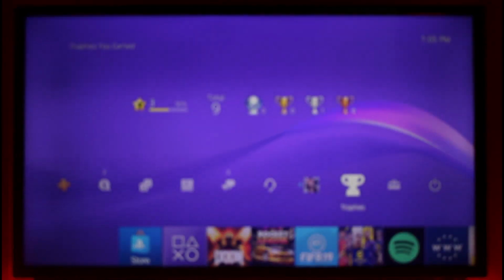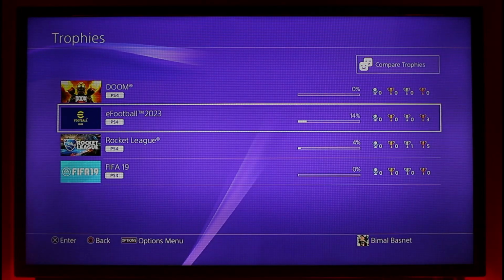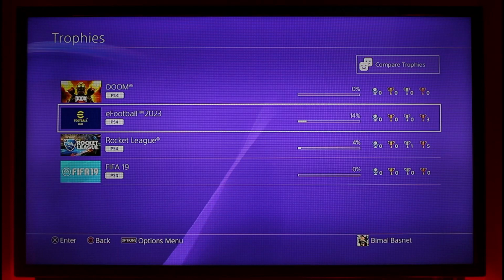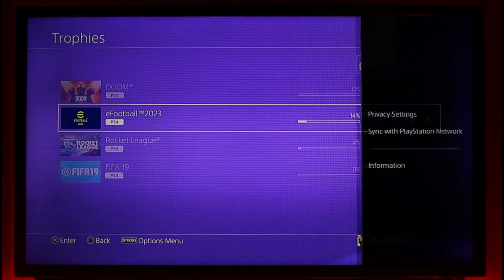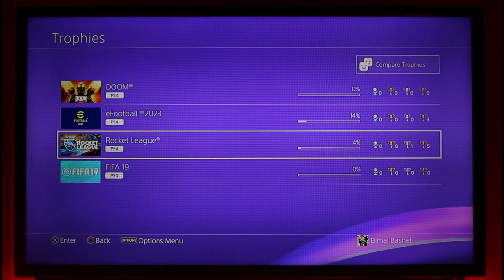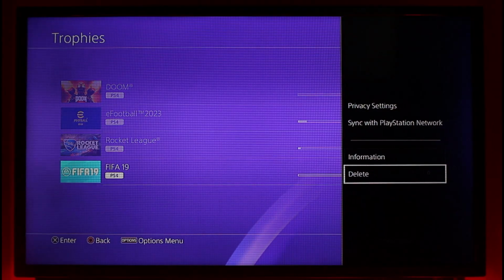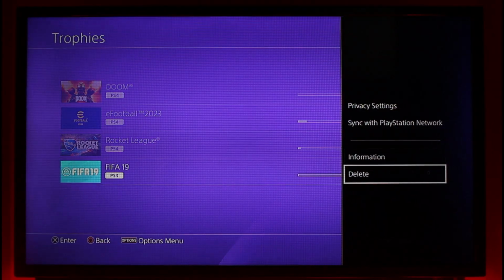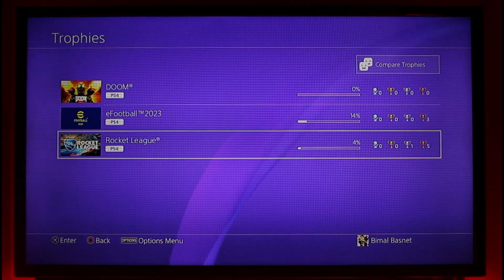PlayStation - How to Delete Trophies?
In this tutorial video, I will quickly guide you on how you can delete trophies on PlayStation. So make sure to watch this video till the end. We try to be responsive to as many questions as possible.

►  Chapters:
0:00 Introduction
0:16 Things to Understand
0:30 Delete Trophies on PS4
1:41 Conclusion